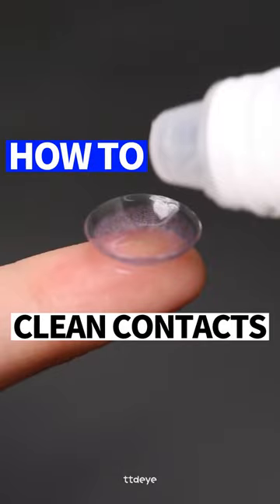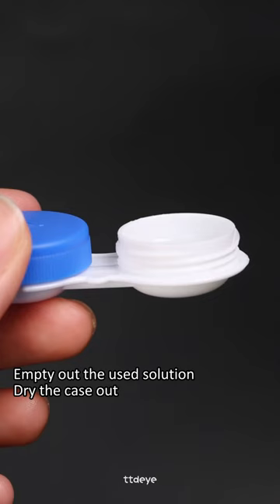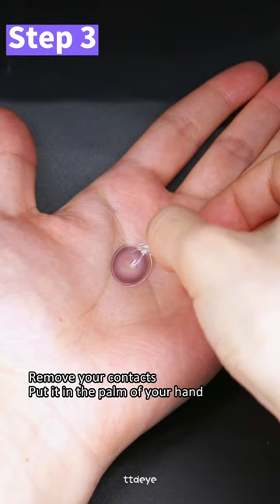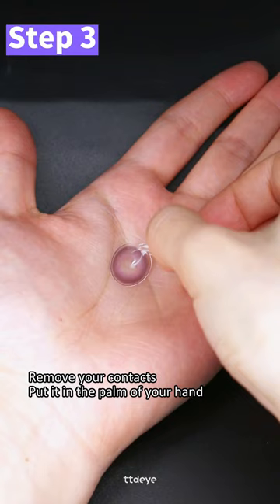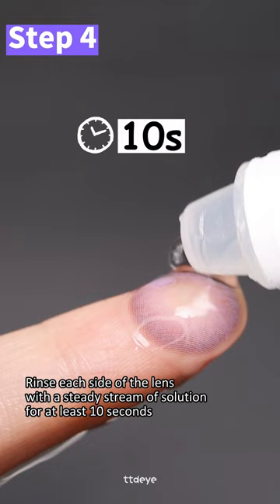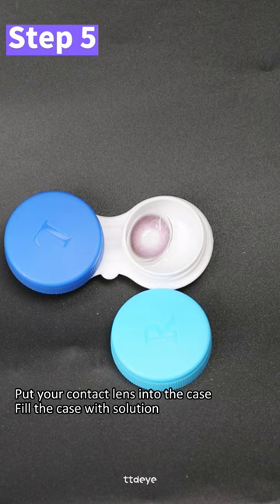howto Clean Your Contact Lenses? | Tutorial for contacts beginners💗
💗Lenses in the vid